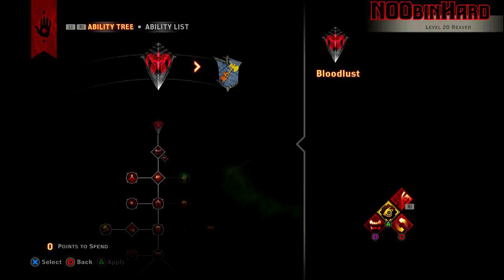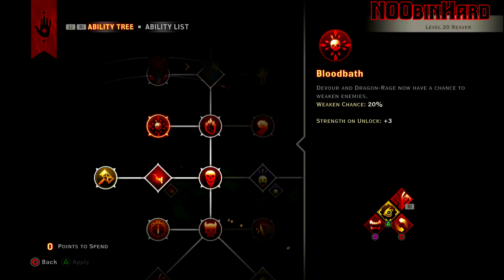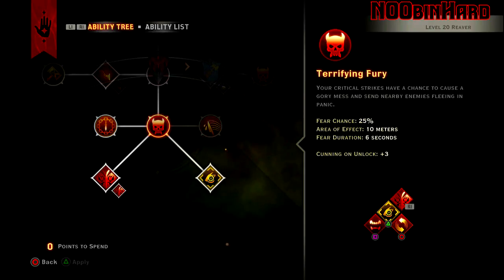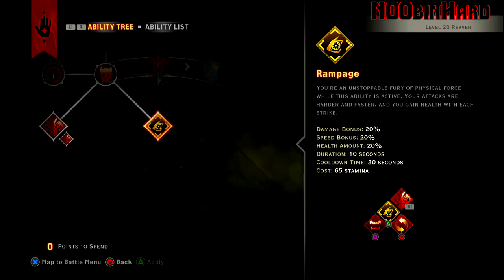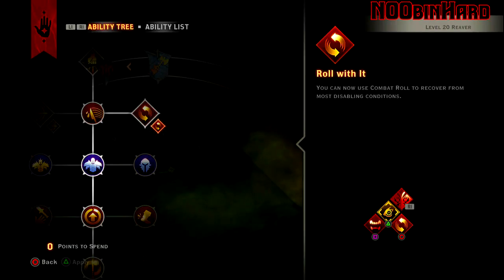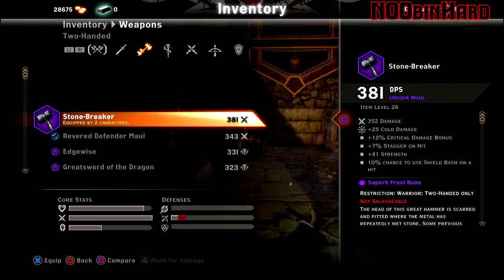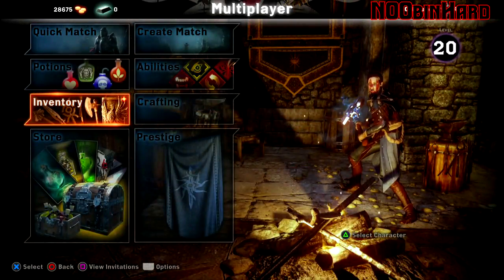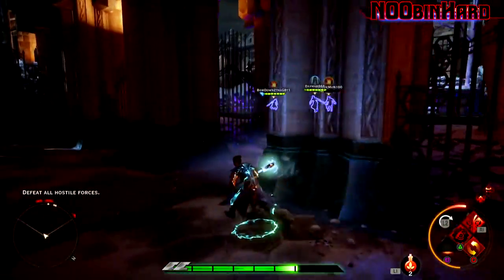Dragon Age Inquisition: Best Reaver Build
Welcome back to another episode of Dragon Age Inquisition Ultimate Character Build. Today you will see an amazing build for the Reaver a fan favorite in Dragon Age Origins Game Series.

Lets gets 10 likes and 5 comments on this Video